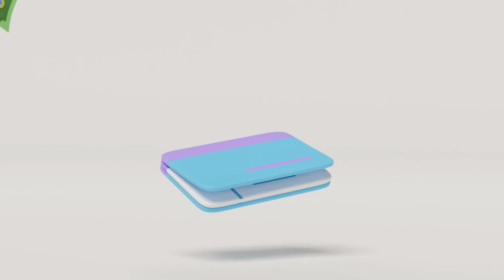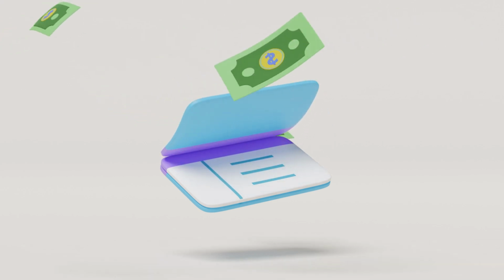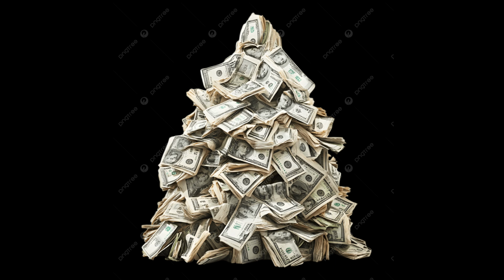Easy English Listening Practice 🎧 Talking About Money & Saving (Beginner–Intermediate)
In this episode, we’ll talk about money, budgeting, and saving in easy English (A2–B1 level). You’ll learn how to use words like spend, needs, wants, budget, and save in real-life situations.

👉 What you’ll learn:
• The difference between needs and wants.
• How to make a simple budget.
• Easy ways to save money every day.
• Fun tips like setting goals and using a piggy bank.

This lesson is perfect for beginners and lower-intermediate learners who want to practice English listening and speaking while learning practical life skills.